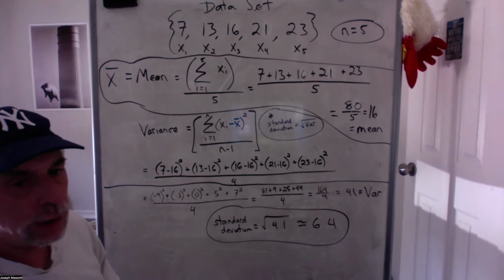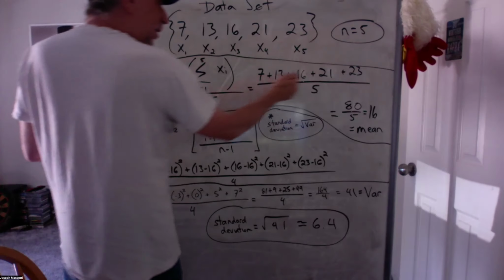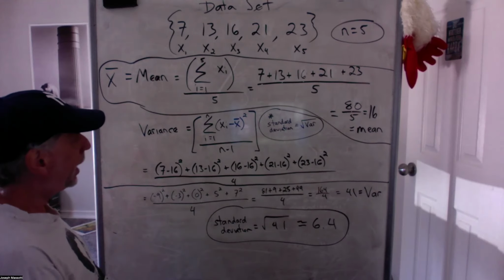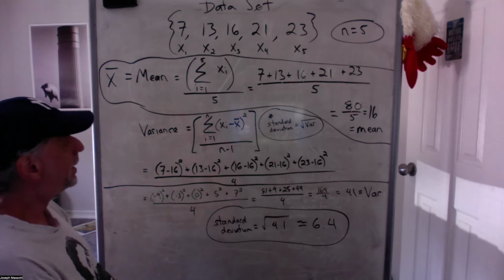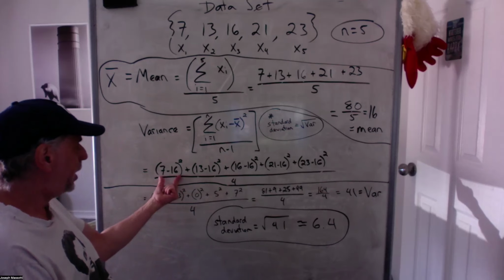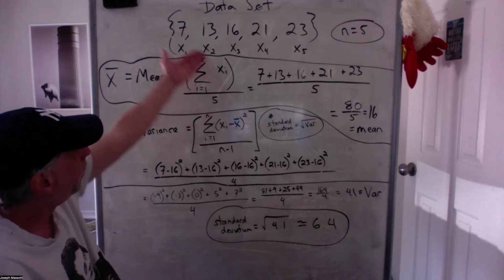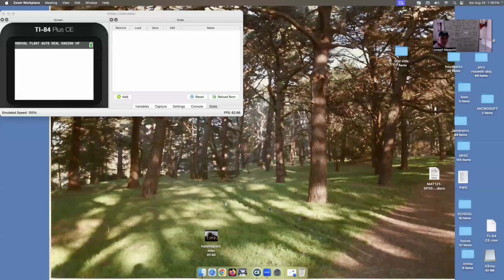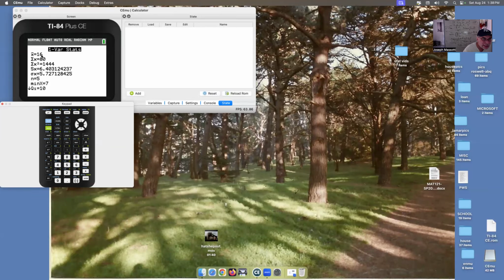means sd's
Finding Means, Variance and Standard Deviations. by hand and on calculator